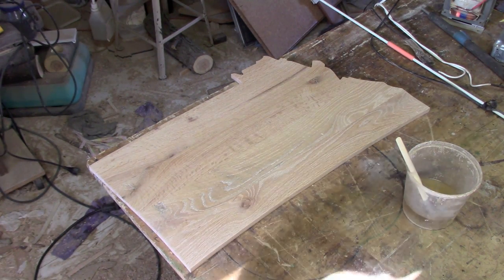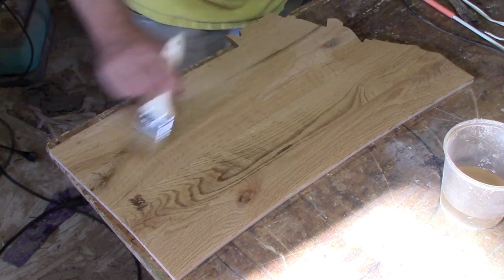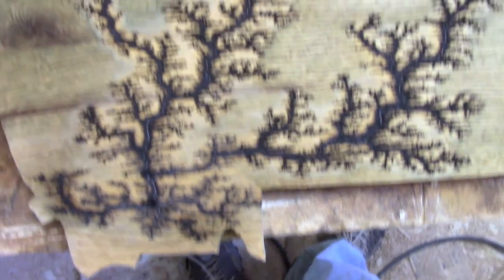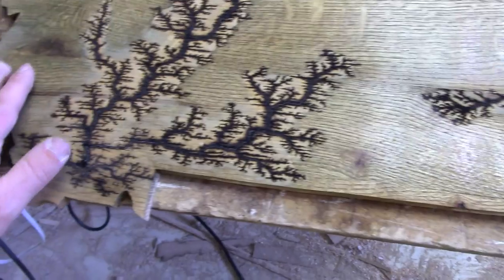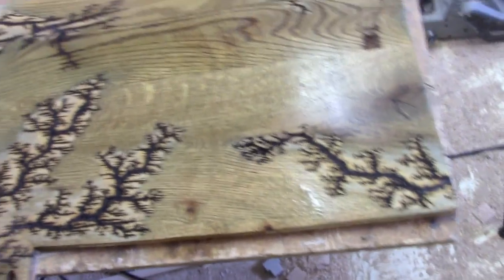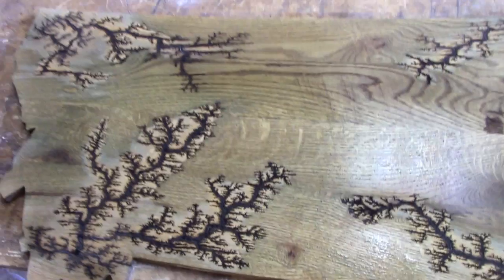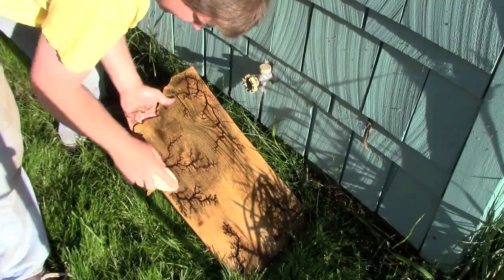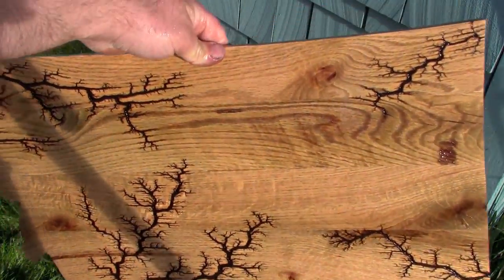Oak Lichtenberg Figures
The process of using voltage to etch white Oak